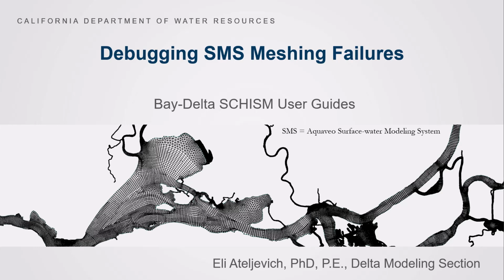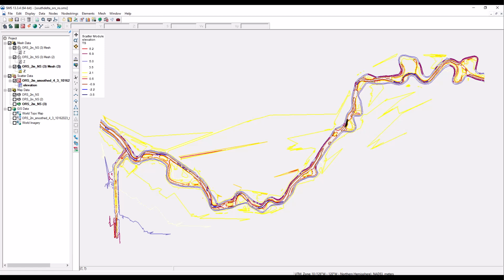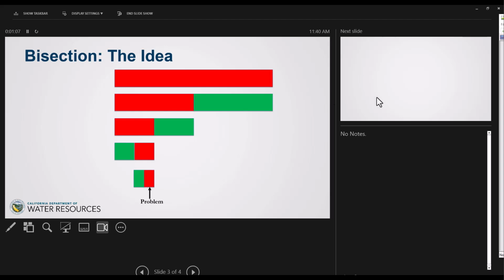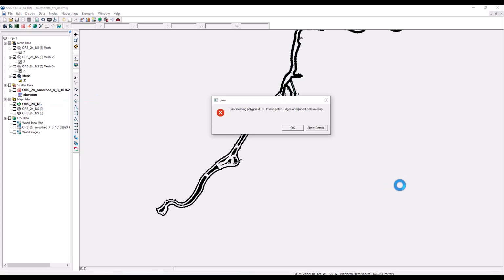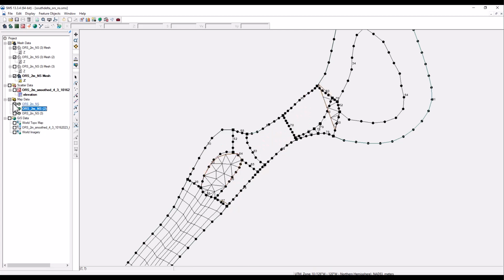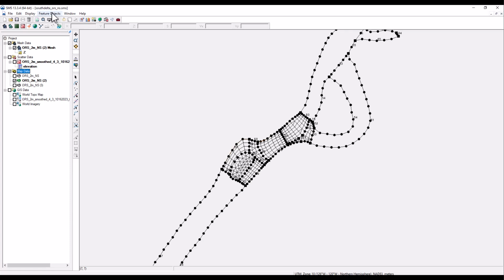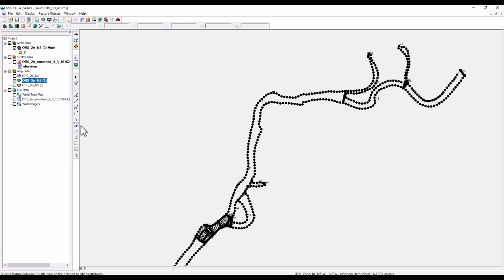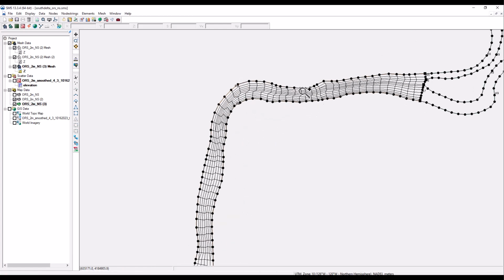SMS Failure - Troubleshooting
We go over a few common ways that SMS can fail and how to approach a solution.

This requires:
- A working understanding of SMS gridding processes